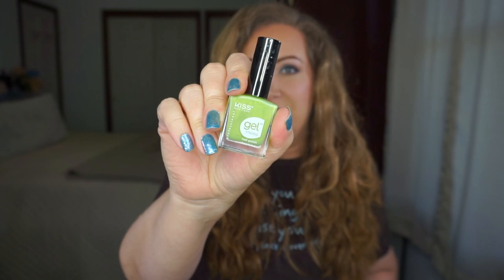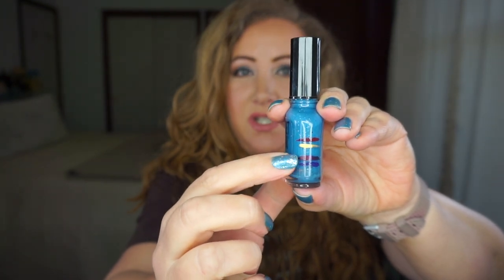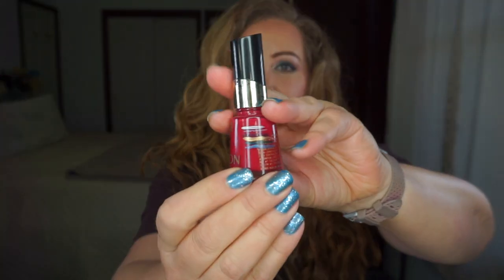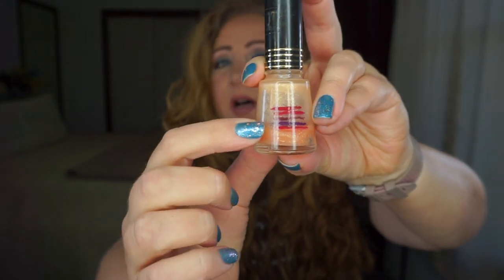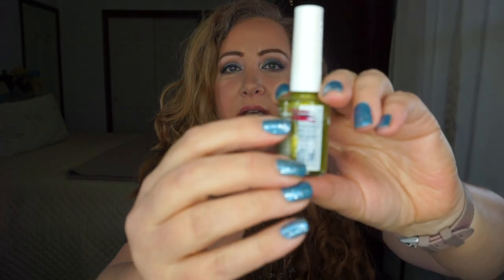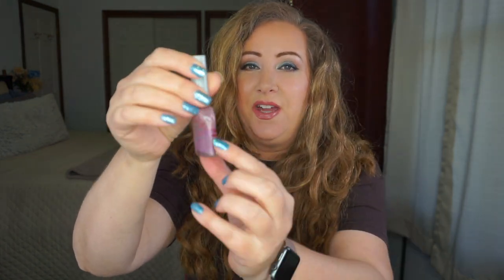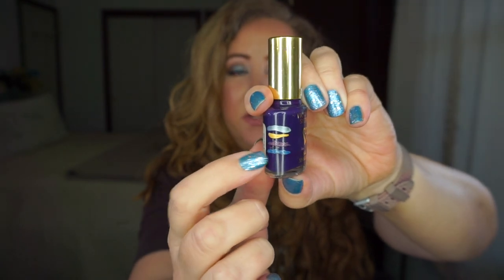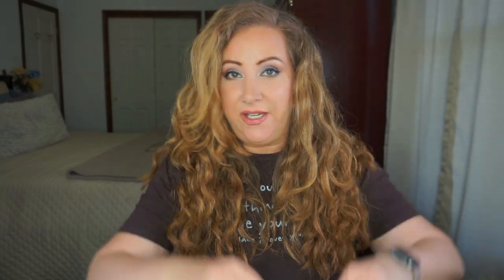Project Polish 2021 Update 10 | Jessica Lee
After taking a year off from Project Polish, I have decided that I really missed this project. I am putting all of my polishes in for the intro instead of rolling them in. If I finish a lot I may roll more in later in the year.  I'm hoping to finish 12 to 15 polishes this year!

My Polishes:
Revlon Street Wear Chilling
Revlon Cherries In The Snow
Revlon Sunflash
Revlon Double Twist Base & Top Coat - DONE!
Elf Lilac - DONE!
Nina Canary - DONE!
INM Out The Door Northern Lights - DONE!
P2 Volume Gloss Old Maid - DONE!
Essence Effect Nail Polish Icy Fairy
Kiss Gel Strong Pistachio - DONE!
Wet & Wild Nail Color Formidable
Sally Hansen Be Long
Little Sinful Colors Muddie Potion - DONE!
Little Sinful Colors Thimble Berry - DONE!
Avon Gold Striper - DONE!
Victoria's Secret Purple Reign
Beauty Secrets Top Coat
Essence Pixie Dust - DONE!